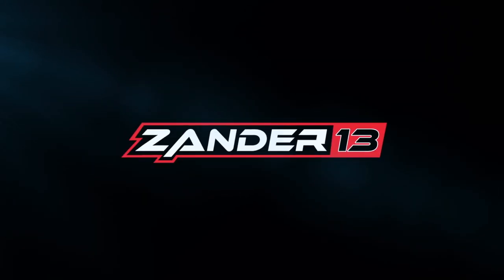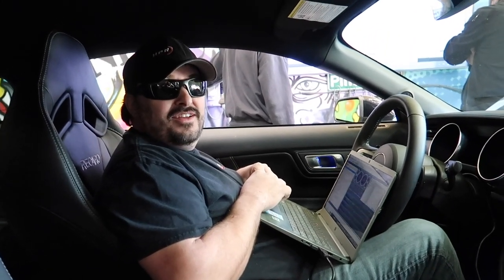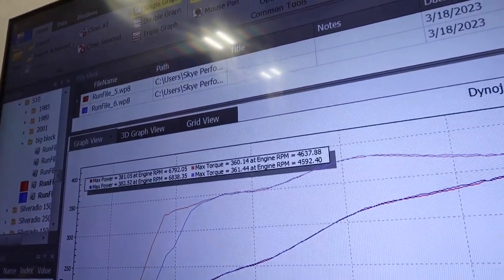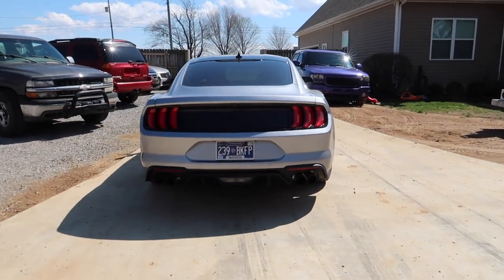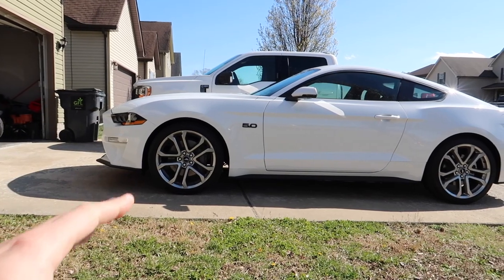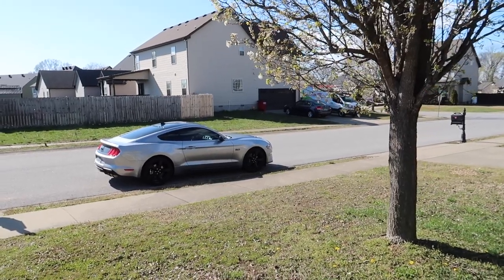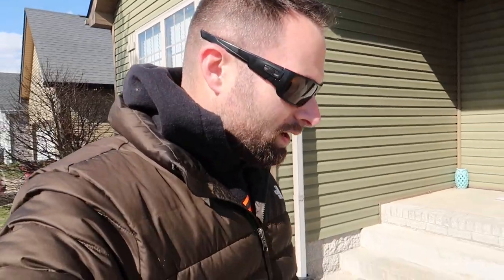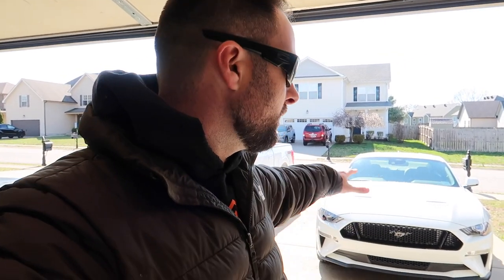WHOA! I BOUGHT ANOTHER FORD MUSTANG GT... BUT, THIS ONE IS DIFFERENT 😉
In today's video we are bringing it back. I recently just bought another 2022 Ford Mustang GT. I have big plans as always for this car and I am excited to share the car modding videos and adventure with you all!
BIGGEST SAVINGS ANYWHERE ONLINE + FREE CERAMIC COATING + WHEEL CLEANER & SHIPPING + FREE 3 YEAR ROAD HAZARD WARRANTY!

SAVE MONEY ON PARTS:
MY VEHICLES:
2022 HARLEY DAVIDSON SPORTSTER S 1250
2022 FORD MUSTANG GT